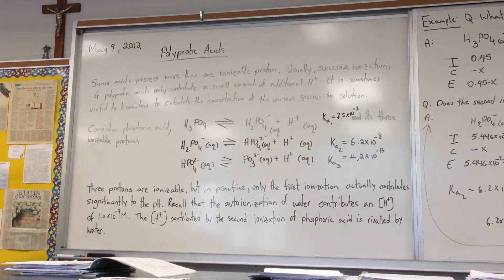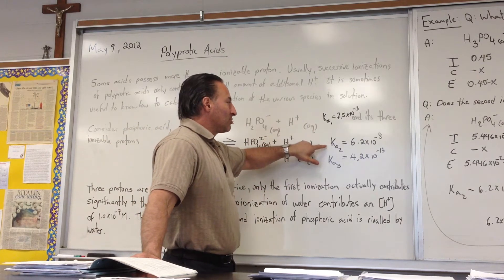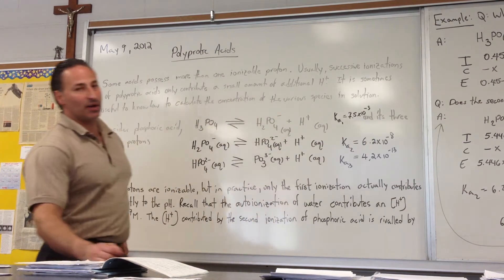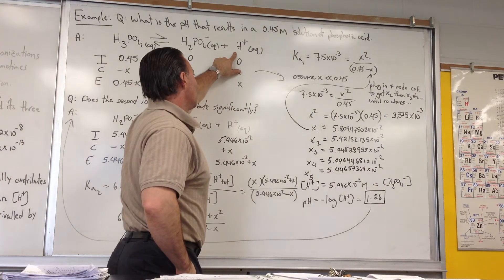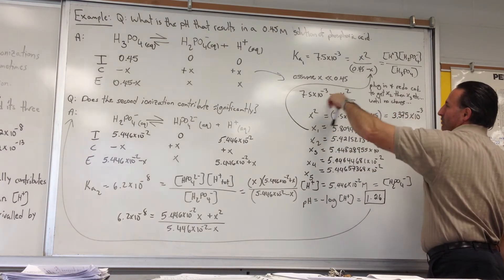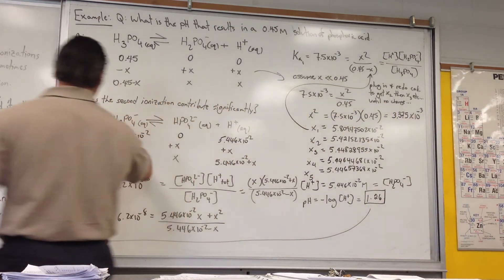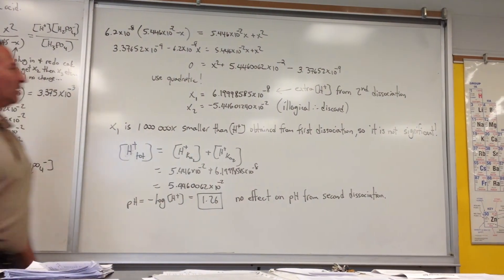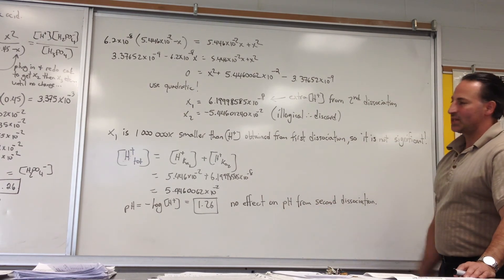Acids and Bases P.4: Polyprotic Acids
How to calculate the pH when dealing with polyprotic acids. The example of phosphoric acid is used. In conclusion, it is found that the amount of hydrogen ions produced by second and third ionizations have a negligible effect on pH.